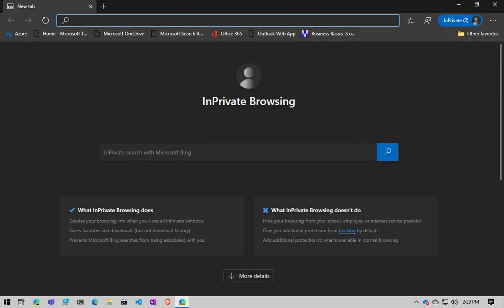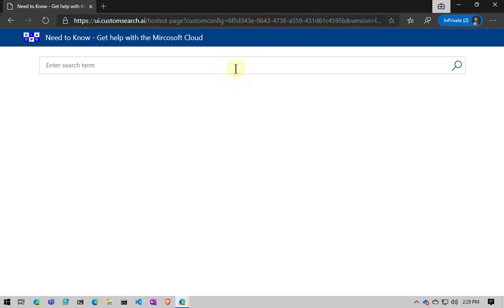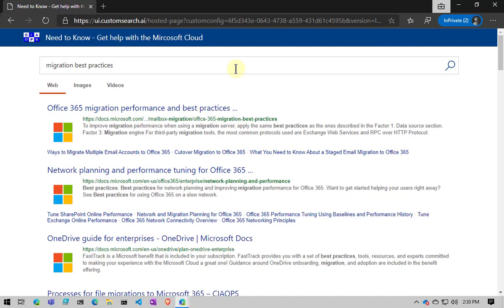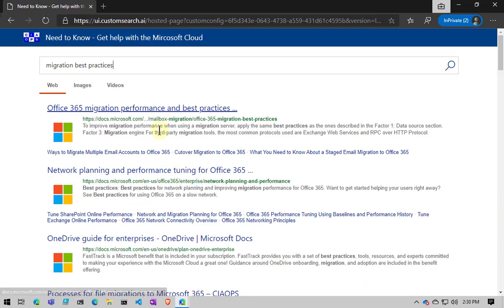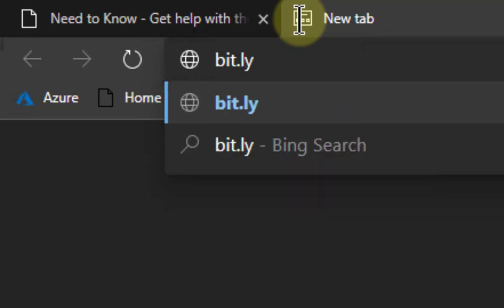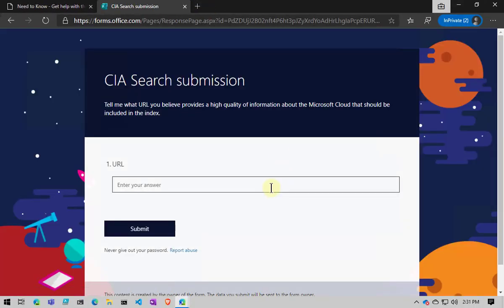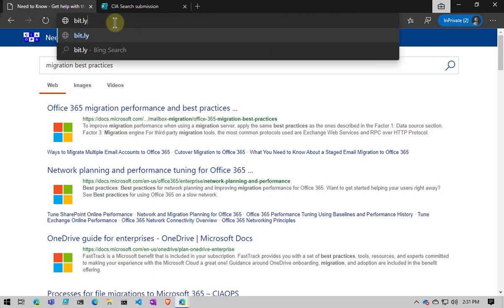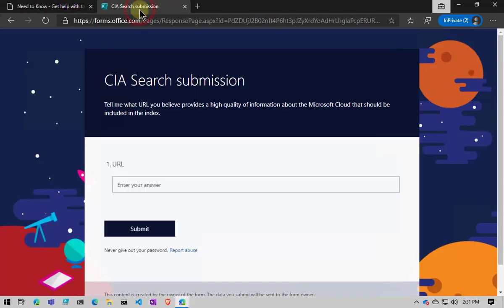How to use the CIA customised Microsoft Cloud search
I have created a public search engine that allows you to search Microsoft Cloud documentation as well as other high quality sources. This video show you how to access the search as well as how to submit your suggestion